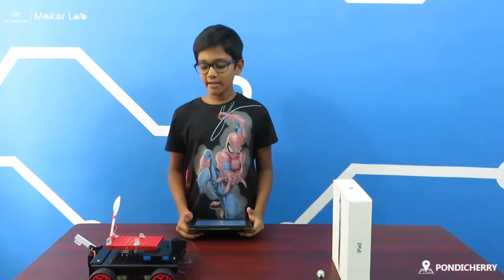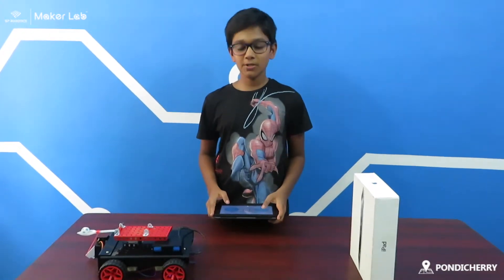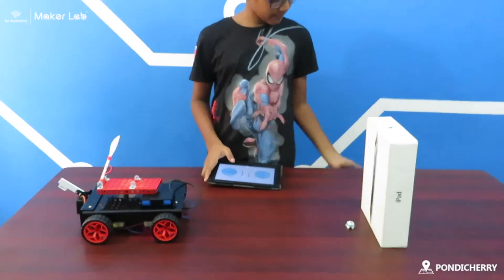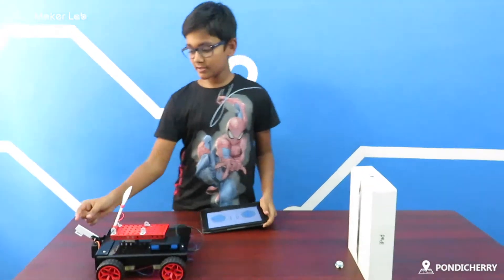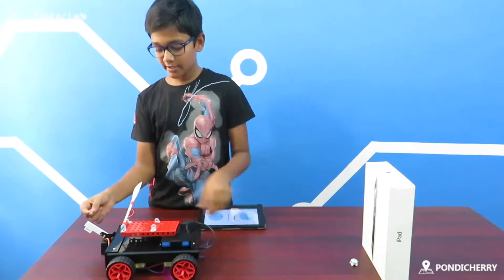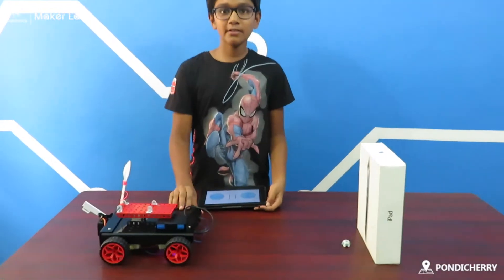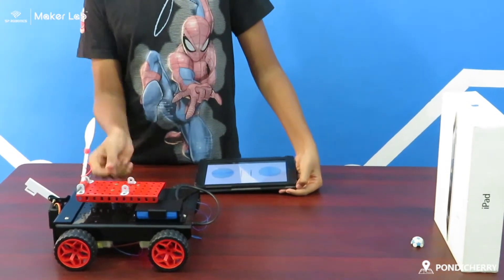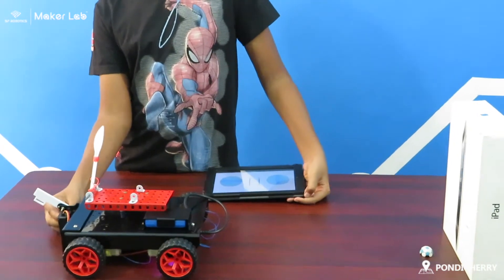Bluetooth controlled Trebuchet | Project ideas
Description for the video:
Beginner level project by Joshua
Now!!

1. What are the Courses Offered??

2. What is special at SP Robotics Maker Lab Puducherry??